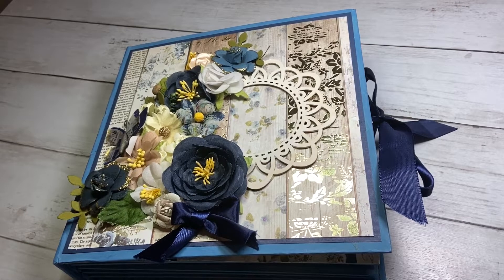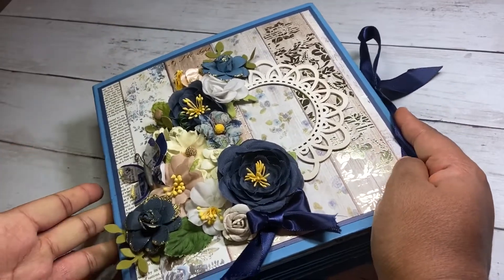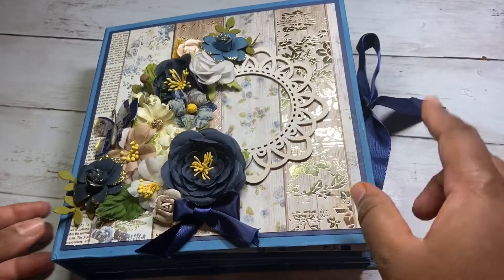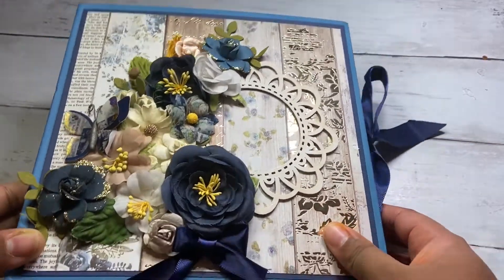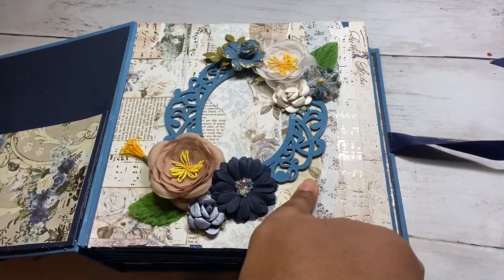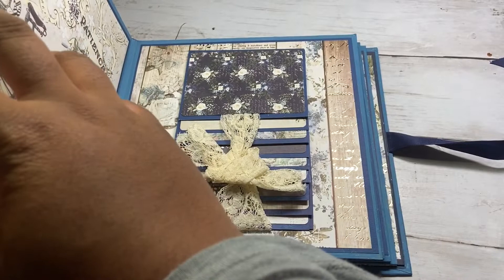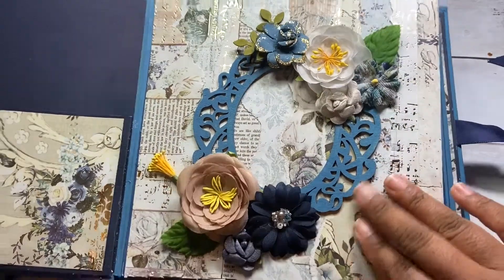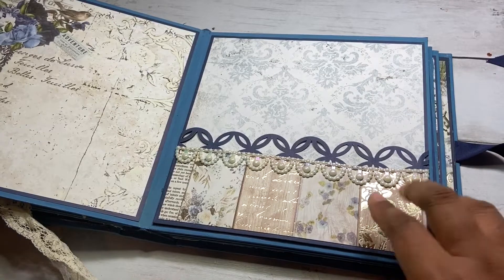Project Share Ft. Prima Georgia Blues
Thank you for visiting my channel!